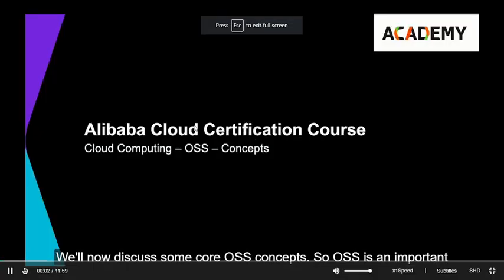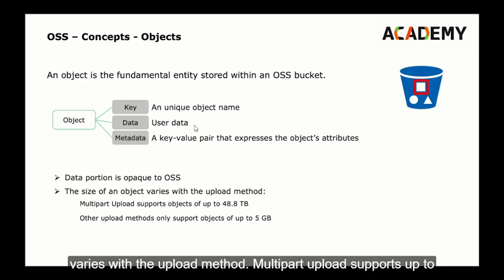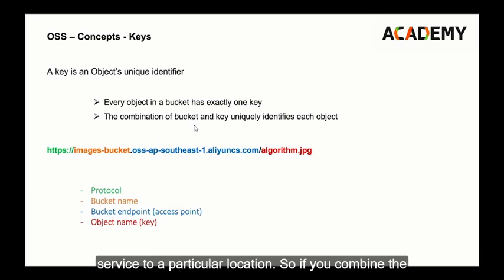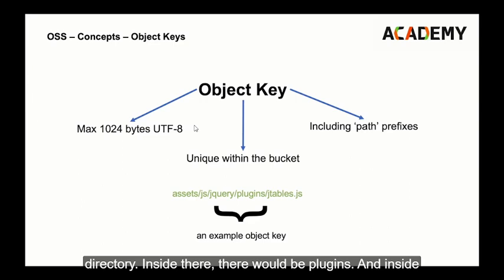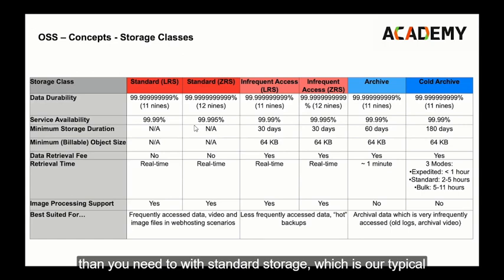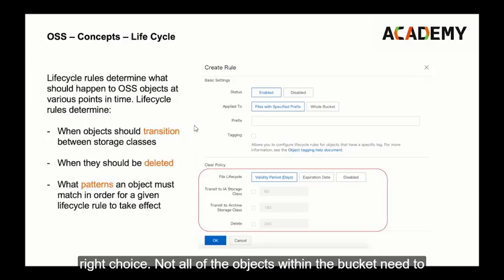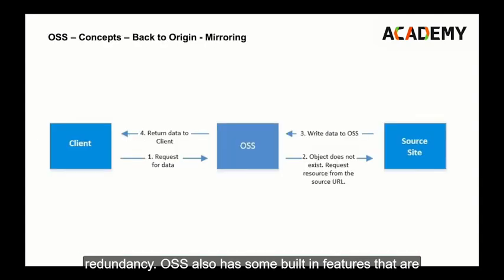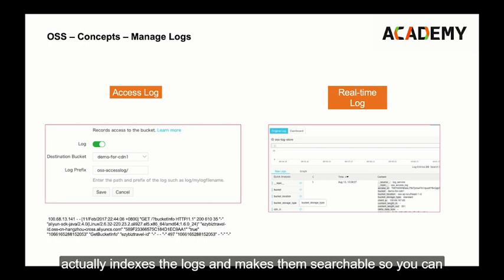Alibaba Cloud Certification Preparation (OSS concepts)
"Advance your cloud computing career with our Alibaba Cloud Certification Preparation video on OSS concepts. This video will provide you with a thorough understanding of Alibaba Cloud's Object Storage Service (OSS) and its key concepts. With a focus on real-world applications, you'll learn how to effectively use OSS to store, manage, and distribute large amounts of data. Our expert instructors will guide you through the various features and functionalities, including object creation, data management, and security, to help you fully maximize the potential of OSS. Whether you're a beginner or a seasoned cloud professional, this video will provide you with the knowledge and skills necessary to pass the Alibaba Cloud certification exam with flying colors. With clear explanations, hands-on demonstrations, and practical examples, you'll be confident in your ability to manage and scale your data storage needs with Alibaba Cloud OSS. Start your journey to becoming an Alibaba Cloud certified expert today!"